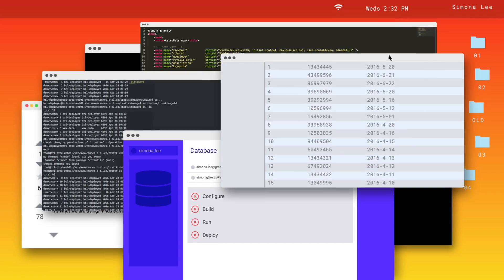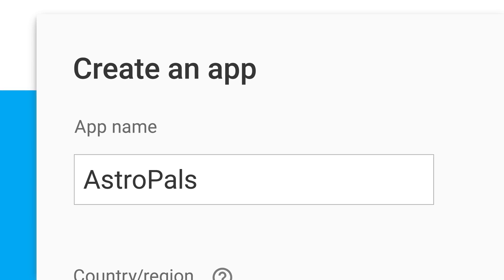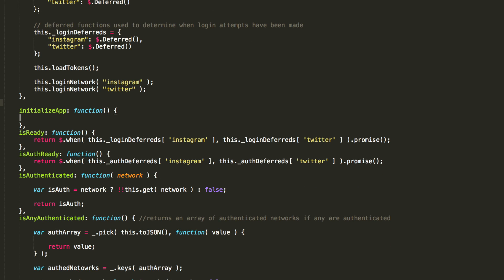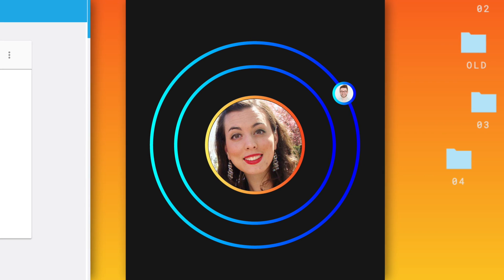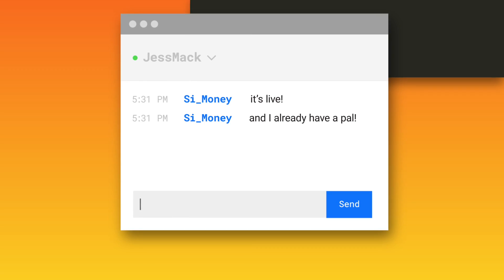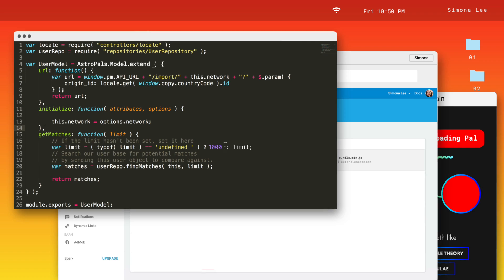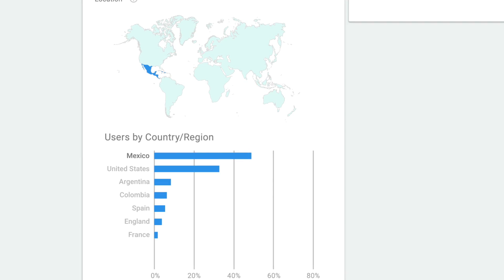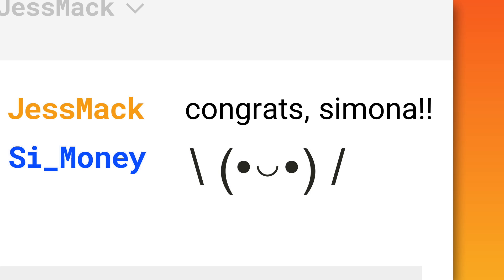Introducing Firebase: a unified app platform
Firebase is expanding to become a unified app platform for Android, iOS and mobile web development.

Check out the new tools we added to help you develop faster, improve app quality, acquire and engage users, and monetize apps. In the heart of Firebase there is Firebase Analytics, free and unlimited analytics solution for mobile apps that ties everything together.